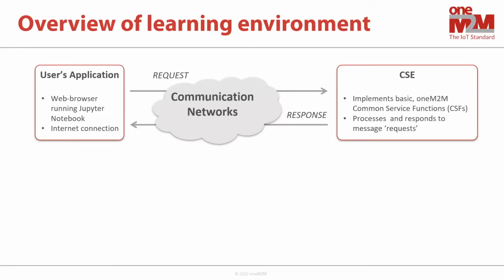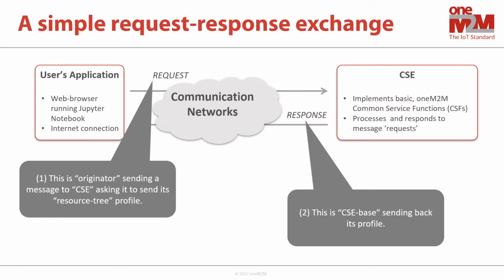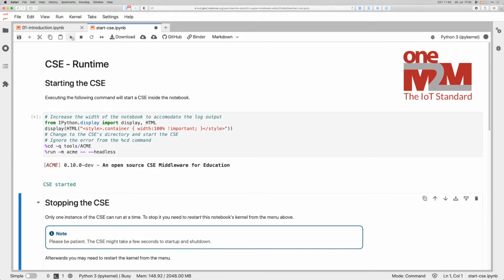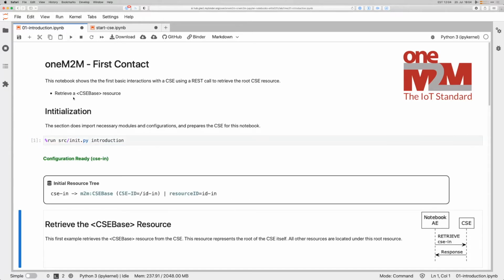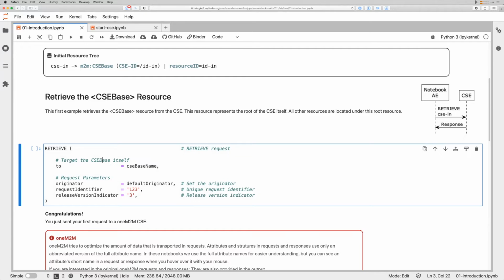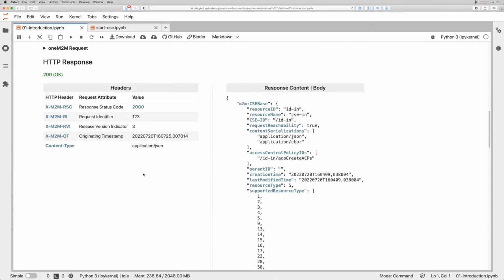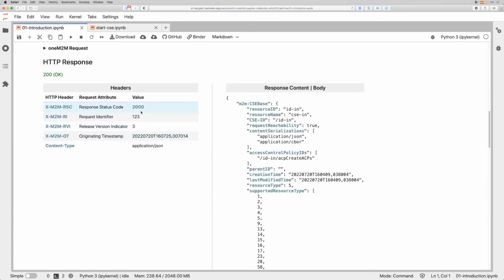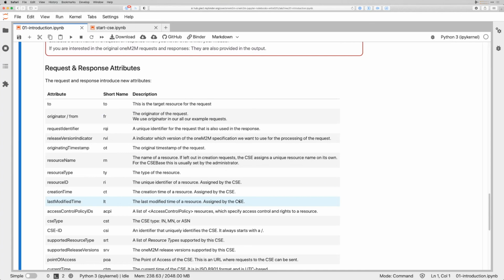Jupyter Notebook Videos & Presentations | Episode 2 - First Contact with oneM2M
In this episode Andreas and Ken take a more detailed look at oneM2M requests. The practical part involves a request to the oneM2M CSE to retrieve information about its “resource tree”. The resource tree corresponds to a “digital twin” of an IoT system.